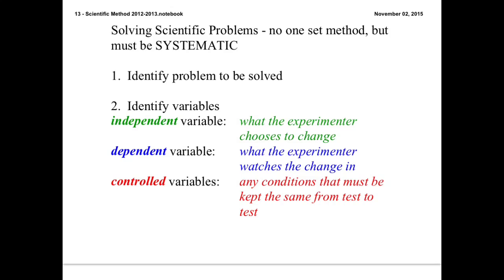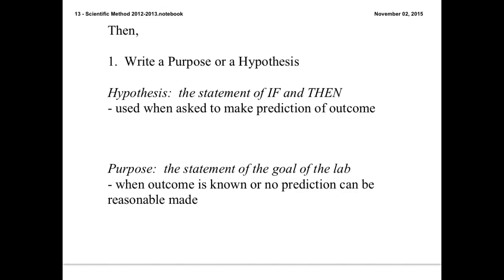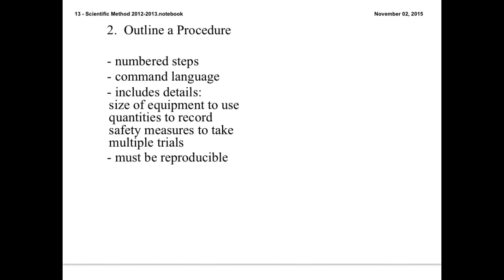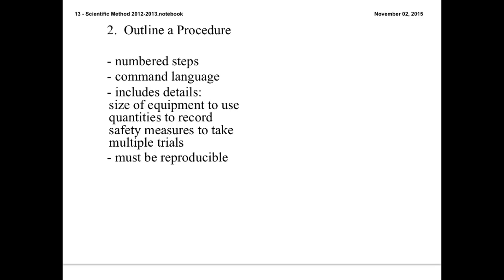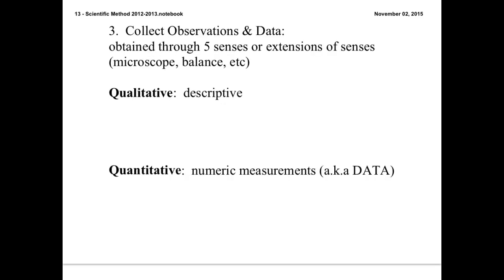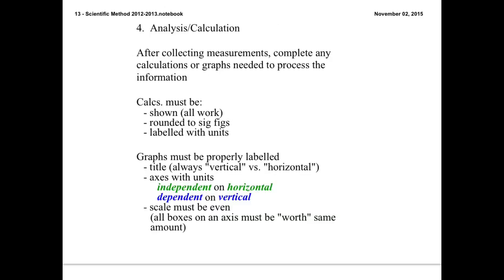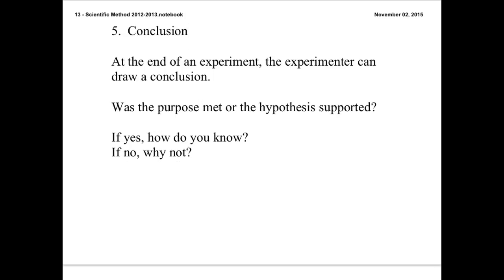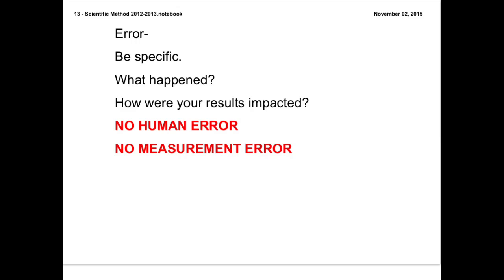Experimental Design Tutorial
How to design a simple, systematic experiment